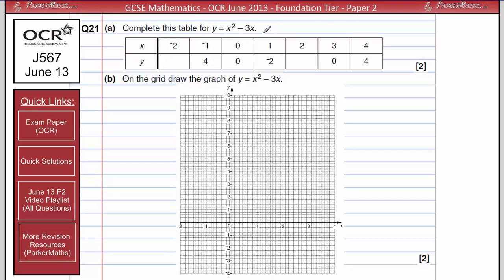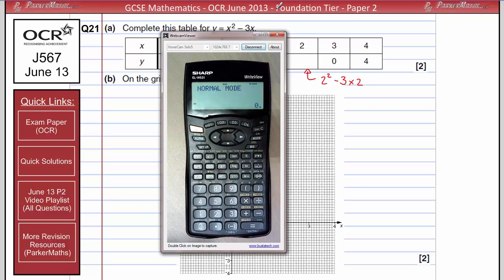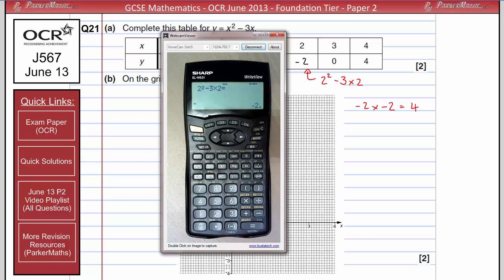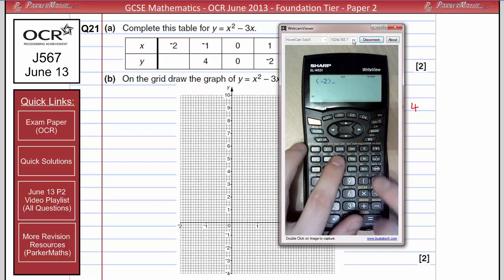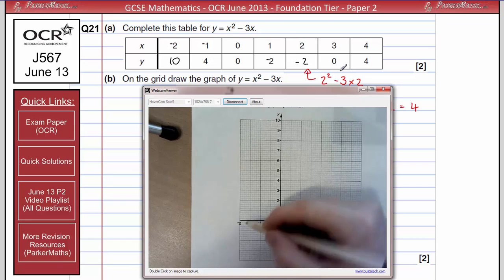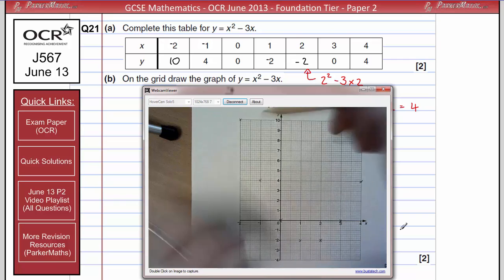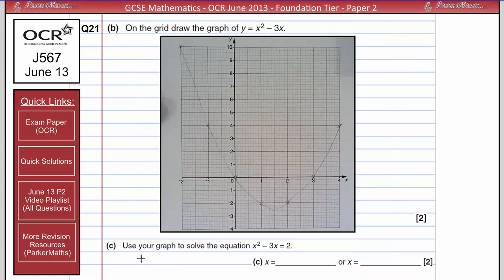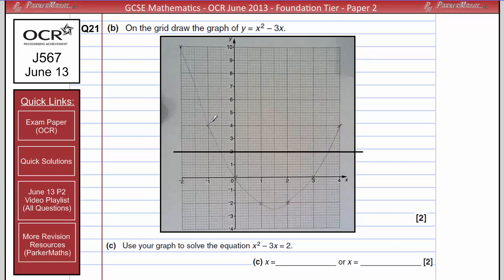GCSE Mathematics - OCR June 2013 (J567) - Paper 2 (Foundation) Q21